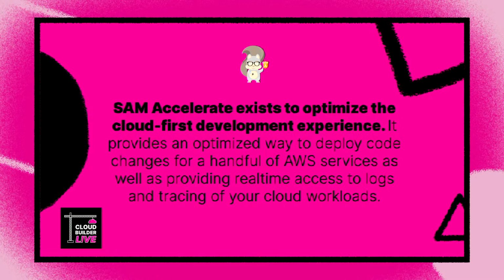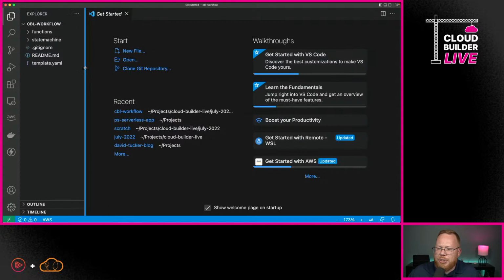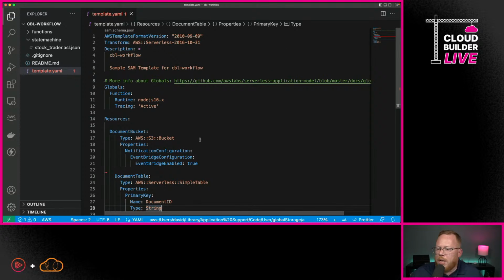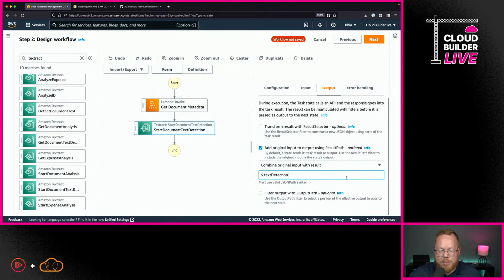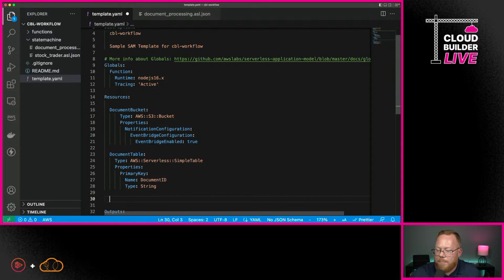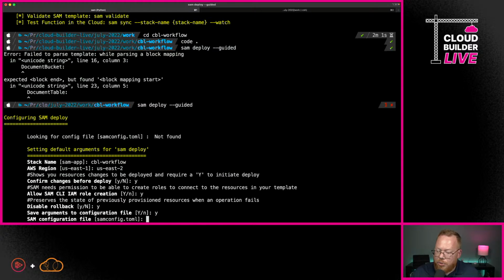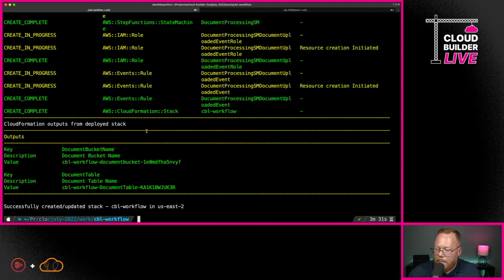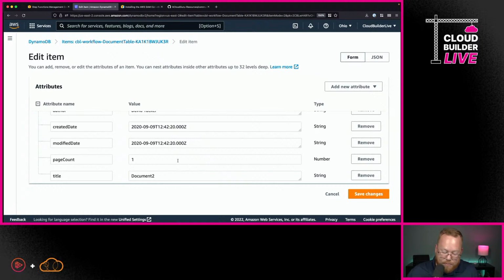Cloud Builder Live - Step Function workflow tutorial with SAM on AWS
Join us for Cloud Builder Live, where David Tucker builds real solutions in the cloud live, leveraging popular services from AWS, Microsoft Azure, and the Google Cloud Platform.

In this live tutorial, it's back to AWS! David will build a serverless Step Function using the Serverless Application Model (SAM) from AWS. You will learn how to piece together multiple AWS services and how to optimize the local development experience for serverless applications. We can’t wait to see you!

Resources
AWS Account
AWS CLI
Installing the SAM CLI
Review SAM Accelerate commands
Build a new workflow in the console

* If you’re just getting started with your AWS journey we recommend this course
* For the next step along your AWS learning journey, try the Certified Developer - Associate course